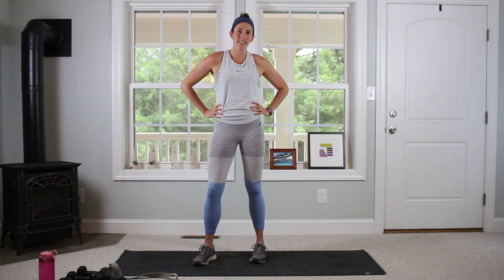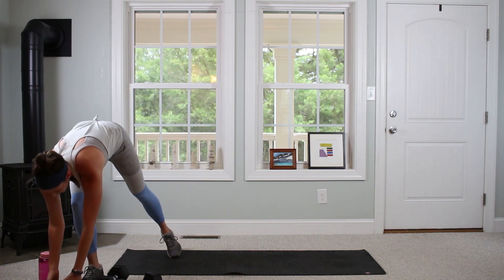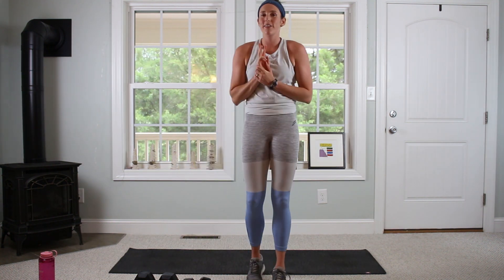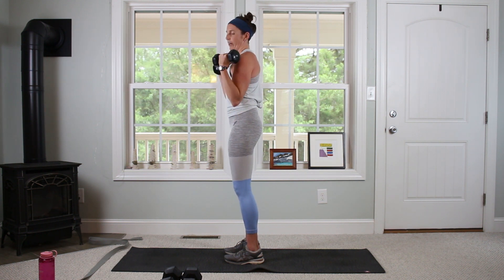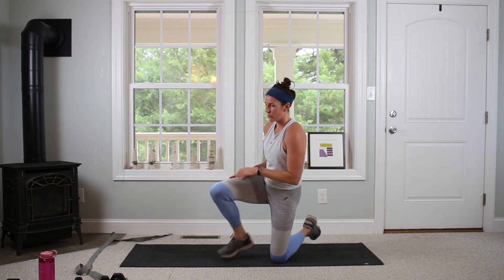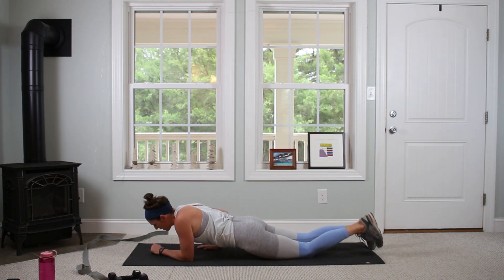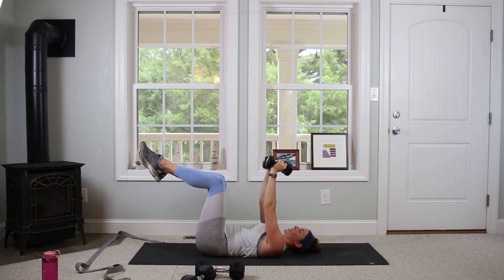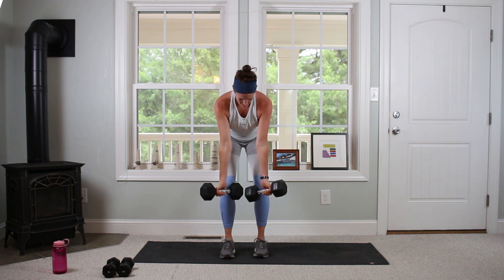Back & Bicep Workout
Some days it's fun to really focus in on specific body parts. The back and biceps go so nicely together! Whenever you work your back, your biceps are being used as a secondary muscle group.
Join me for a 40-minute start to finish workout that will hit these muscle groups as well as get into the core.
Exercises seen:
- Wide row
- Curls
- Hammer Curls
- Reverse Flies
- 21's
- Renegade Row Oblique Twist (this is a fun one!)
- Superman Pulls
- Inverse Rows
- Zottman Curls
- Pullovers
- Pullover Leg Extension